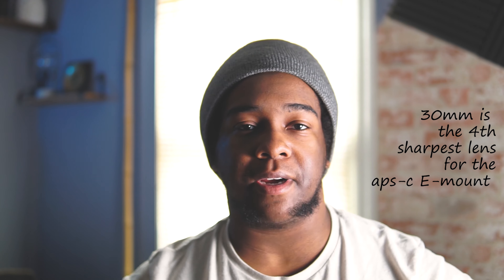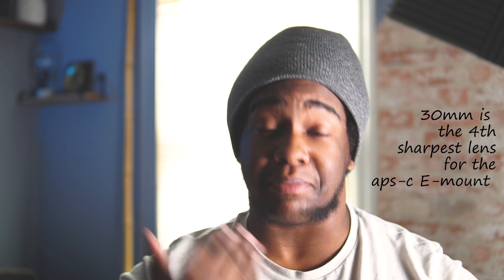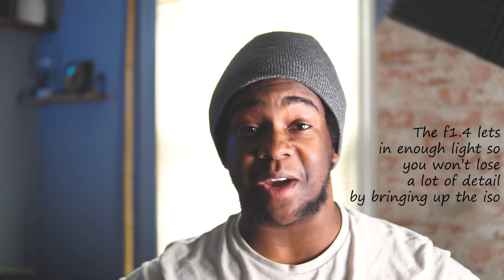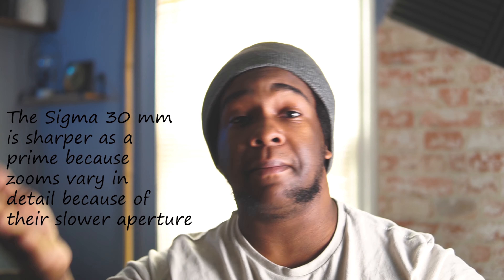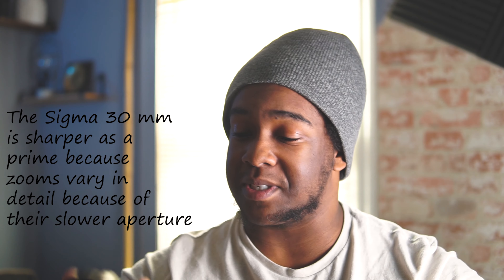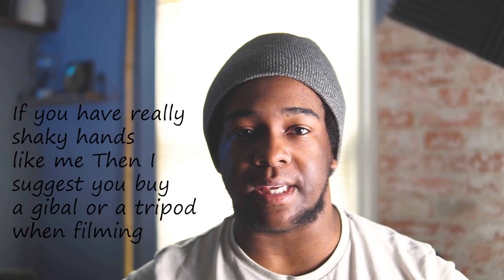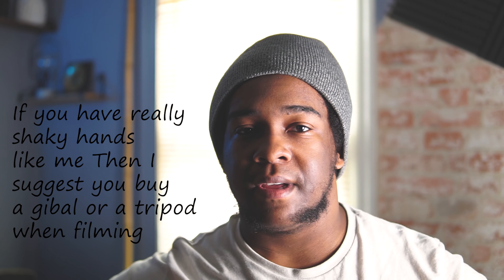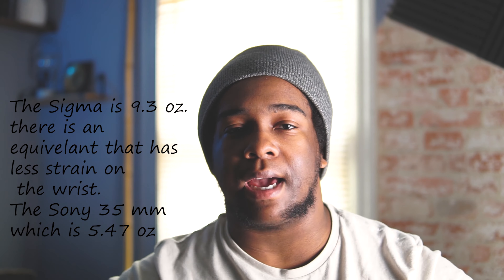Sigma 30mm F1.4 DC DN Lens Review \\ Sony E- Mount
This is a review for the Sigma 30mm F1.4. This lens is amazing and if you are a film maker/photographer like me then you should this lens.